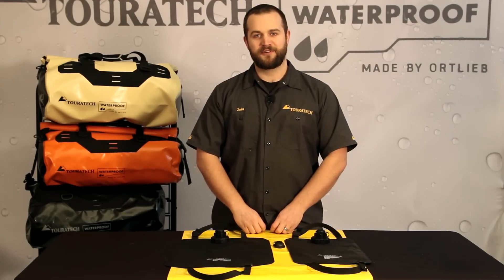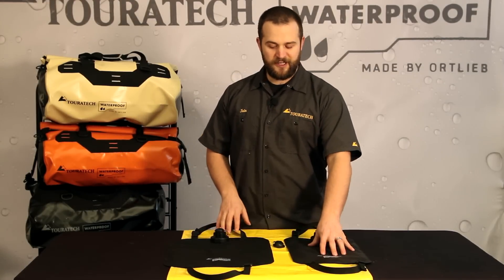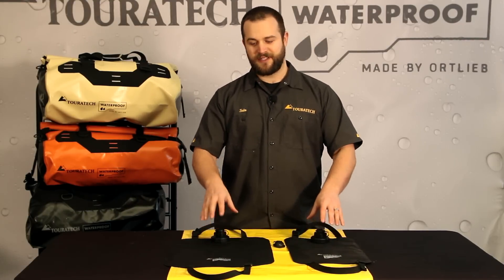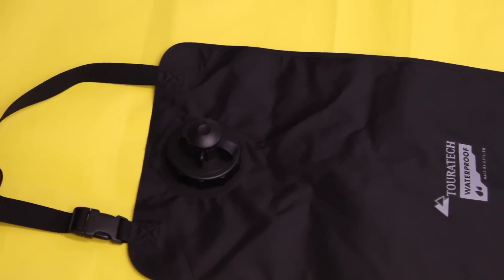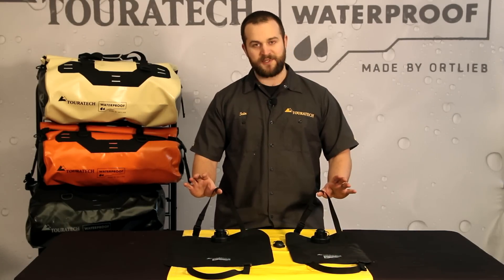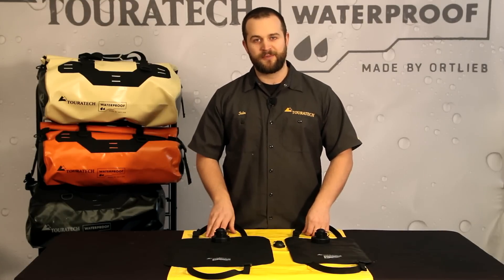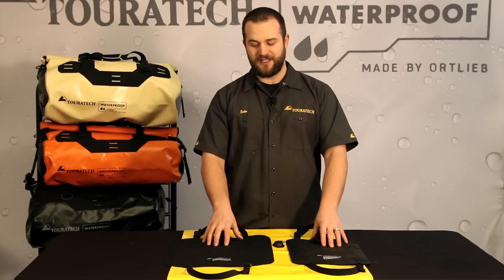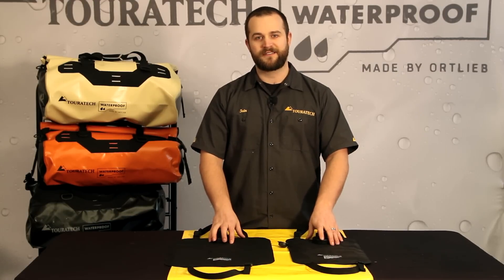Touratech Waterproof: Water Transport Bags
The Touratech Water Transport Bags are a great way to carry your drinking, cooking, or cleaning water on your motorcycle.  The water bags are a lightweight and compact alternative to aluminum, stainless, or hard plastic bottles.  When not in use, they fold up flat and out of the way in the bottom of your pannier.

The water transport bags feature a wide mouth opening for easy filling or adding ice, and has a smaller spout for drinking or washing.  The nylon straps with quick buckles make it easy to attach to your gear, or hang from a tree branch or handlebar for usage.  By adding the optional shower nozzle attachment, you can transform it into a quick and easy campsite shower. The food-grade coating on the inside of the bag ensures your drinking water will be safe at the end of the day.